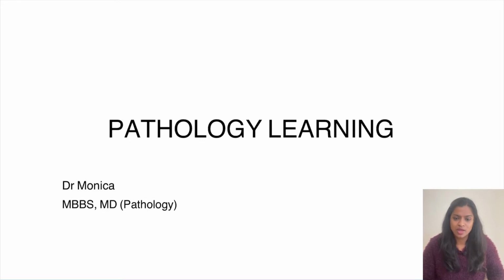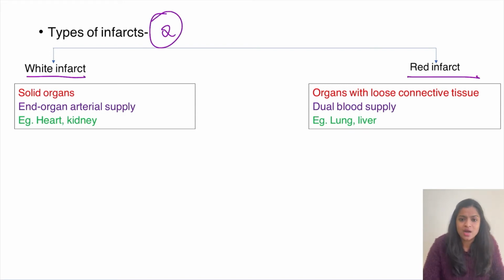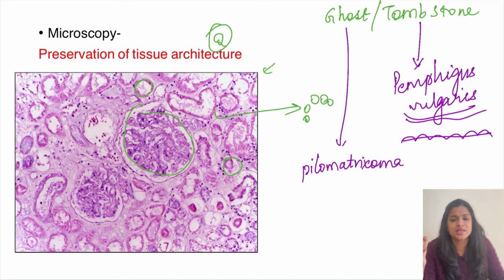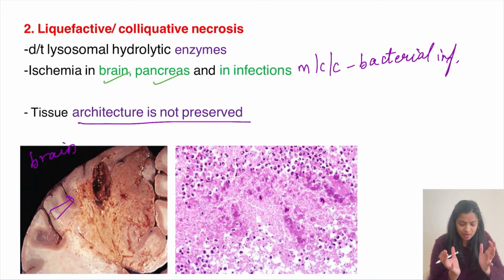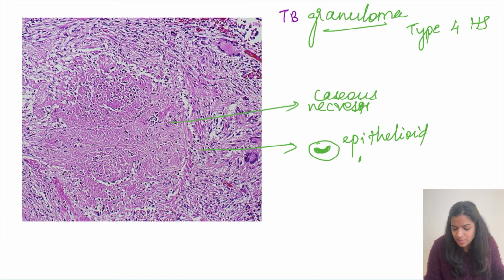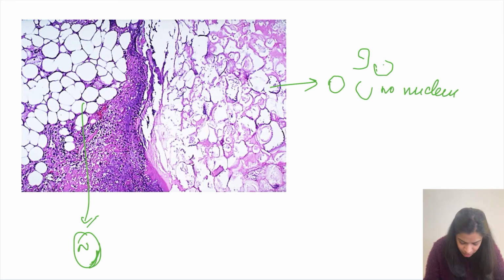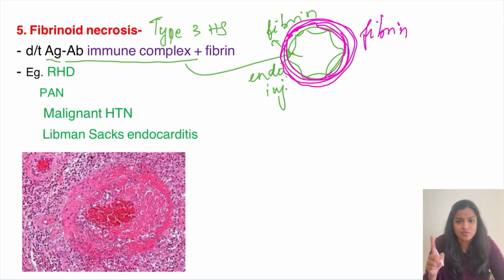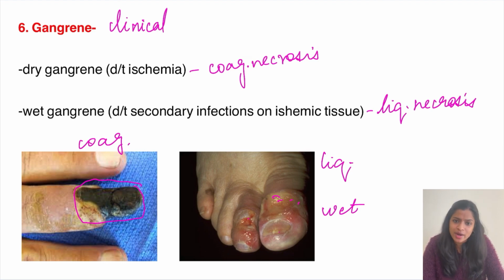Cell injury and Necrosis part 2 (patterns of necrosis)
In this video, the discussion is on necrosis and the patterns of necrosis.

Necrosis is a pathological form of cell death characterized by pyknosis, karyorrhexis, karyolysis and is associated with inflammation due to damage to cell membrane.

The various patterns of necrosis including coagulative necrosis, liquefactive necrosis, caseous necrosis, fat necrosis, fibrinoid necrosis, gangrene and zenker's degeneration has been explained with examples.

Chapters:

0:00 Introduction to patterns of necrosis
1:00 Coagulative Necrosis
5:47 Zenker's degeneration
6:31 Liquefactive Necrosis
9:15 Caseous Necrosis
12:47 Fat Necrosis
15:23 Fibrinoid Necrosis
17:45 Gangrene

Channel details:

Welcome to Pathology Learning channel. I am Dr. Monica, MBBS, MD Pathology. This channel will help you understand the basic concepts in pathology. The videos posted will cover topic-wise lectures, MCQs and image based questions. It will help second year MBBS students to clear their professional exams and also benefit aspirants appearing for competitive exams like NEET, INICET, FMGE or the upcoming next. Topic wise video lecture series will be uploaded every Thursday. In the video, the discussion is on cell injury and necrosis - patterns of necrosis.

Happy Learning!